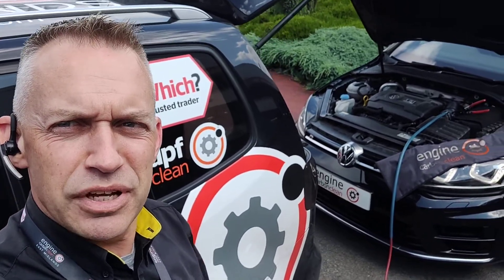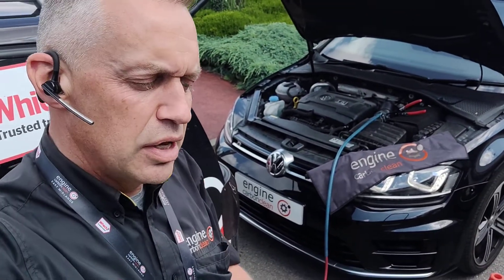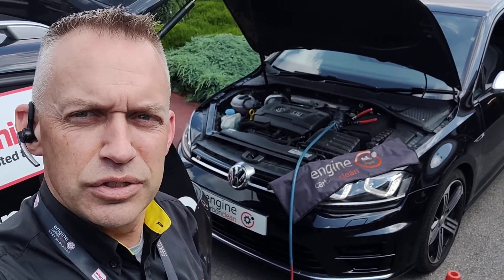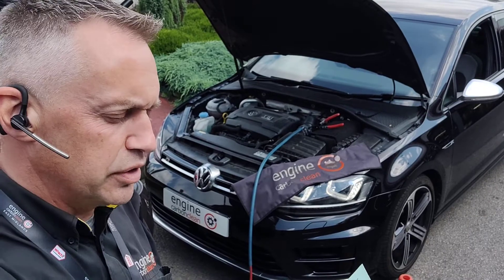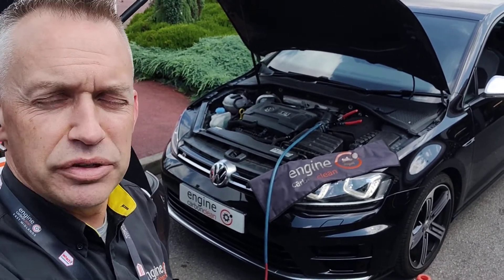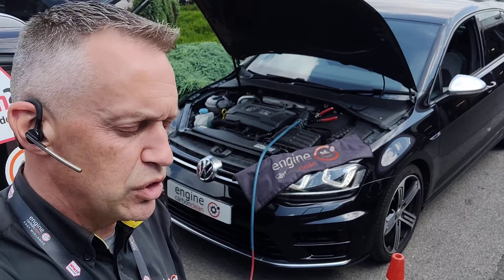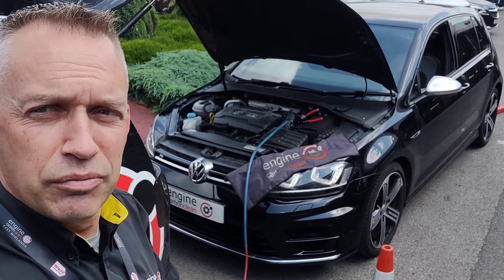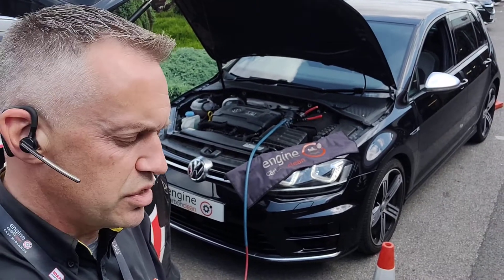Multiple Misfires? Diagnostic and Engine Carbon Clean on a VW Golf R (2016 - 30,709 miles)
⚠️ Vehicle not running like it should? Engine lights on?

Here we have a VW Golf R 2.0 petrol (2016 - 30,709 miles) booked in for diagnostics and potential clean with multiple misfires present.

📊 When we arrived the vehicle was running badly with 16 codes present in the engine section, a hide cylinder code, misfires on all cylinders logged and at the bottom of the list two codes relating to the MAP sensor.

With codes documented and cleared the MAP sensor low input code immediately reappeared. Working alongside the garage we removed the MAP sensor and checked it over and refitted it with the code still reappearing immediately and agreed a new one should be ordered and fitted asap.

With the misfire codes cleared we proceeded with the clean on a preventative basis and by the end the bass purr in the engine present at the start was gone and the response had returned.

With a new MAP sensor hopefully this will be back to its best.